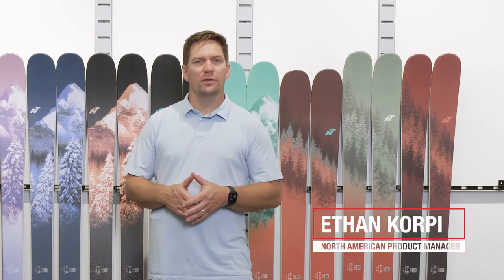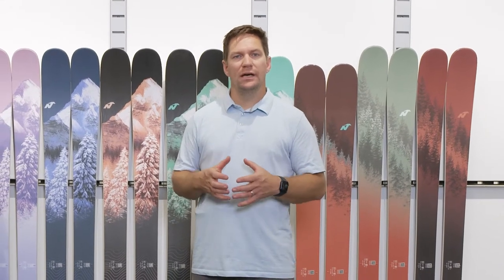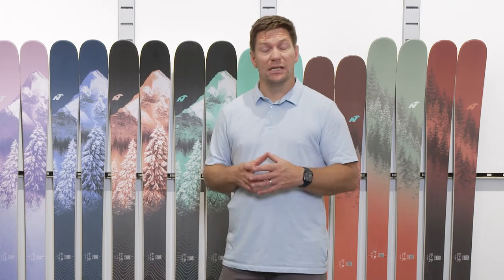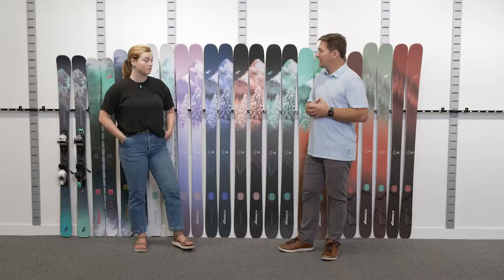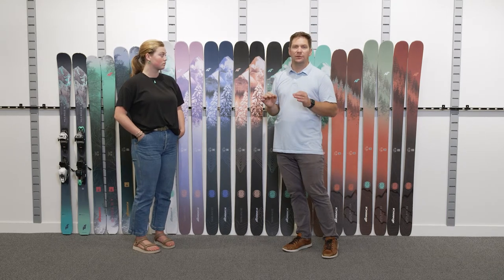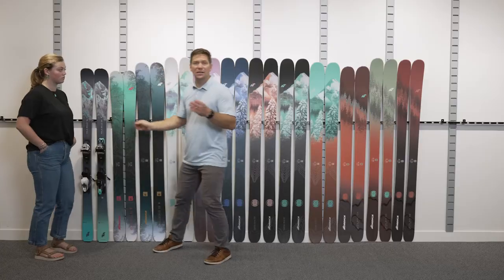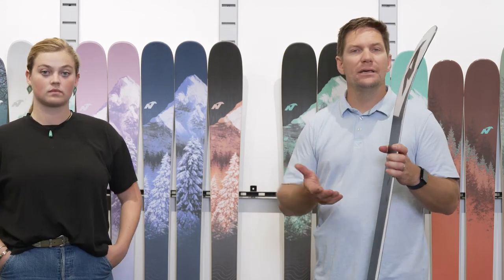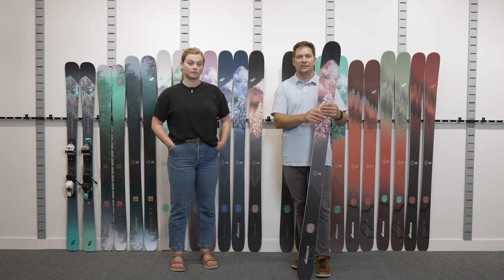How to Size a Ski